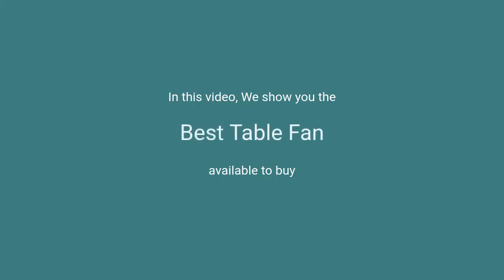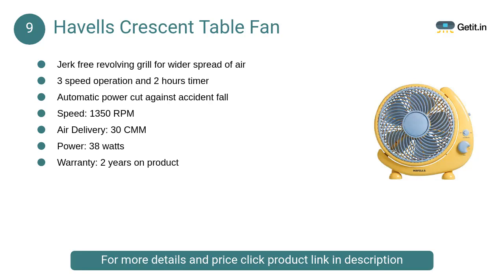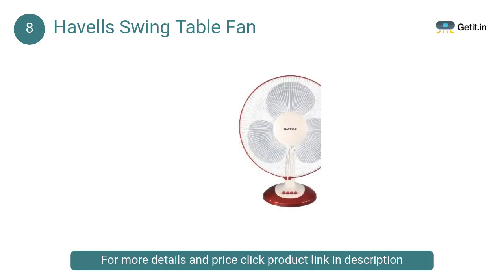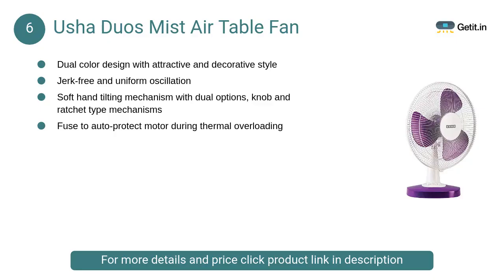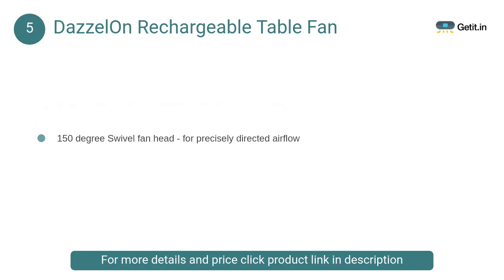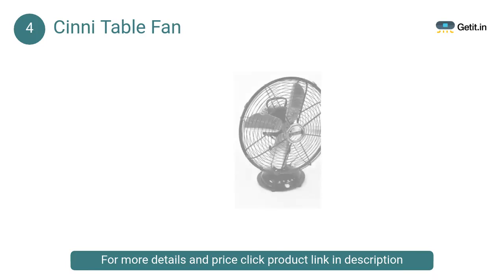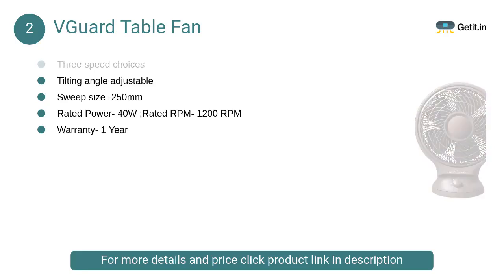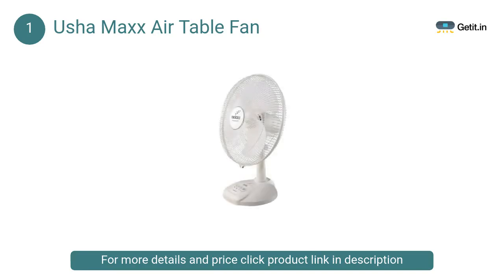Best High Speed Table Fans in India: Do watch this video before buying Table Fan - 2020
1. Usha Maxx Air Table Fan Review

• Novel base design and decorative style
• Powder coated guard with 120 ribs and PPCP ring

2. VGuard Table Fan Review

• Three speed choices
• Tilting angle adjustable

3. Bajaj Ultima Table Fan Review

• An elegant high speed fan with modern looks
• Aerodynamically designed PP blades

4. Cinni Table Fan Review

5. DazzelOn Rechargeable Table Fan Review

• Replaceable and rechargeable sealed lead acid battery
• 150 degree Swivel fan head - for precisely directed airflow

6. Usha Duos Mist Air Table Fan Review

• Dual color design with attractive and decorative style
• Jerk-free and uniform oscillation

7. Crompton HiFlo Eva Table Fan Review

• Plastic body and base
• Wider base with sturdy looks

8. Havells Swing Table Fan Review

• Pivot arrangement for tilting and oscillation

9. Havells Crescent Table Fan Review

• 3 speed operation and 2 hours timer
• Warranty: 2 years on product

10. Orient Electric Table Fan Review

• High speed fan run at 2000 rpm

1. Luminous Buddy Table Fan
2. DazzelOn Table Fan

Which company table fan is best?
What is the use of fan?
What is the purpose of electric fan?
How much is a Dyson bladeless fan?
Does a table fan use a lot of electricity?
How much electricity does a fan use overnight?
Does old fan consume more electricity?
What is the best electric fan?
Are ceiling fans any good?
What are the different types of fans?
Are ceiling fans energy efficient?
How do you use a Dyson fan?
Do fans actually cool the air?
Is it cheaper to use fans or air conditioning?
Do ceiling fans save energy in winter?
How do I control my Dyson fan without a remote?
What are the problems encountered in fan?
How much electricity does a ceiling fan use?
Which is better ceiling fan or table fan?
Which stand fan is best?